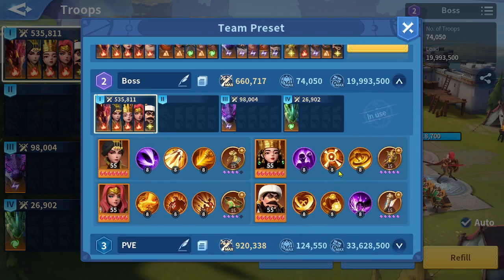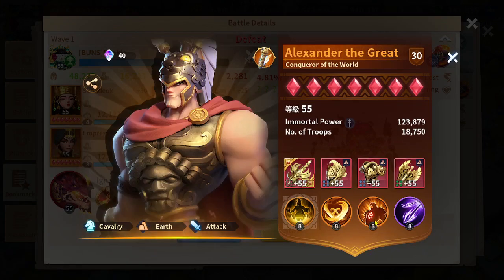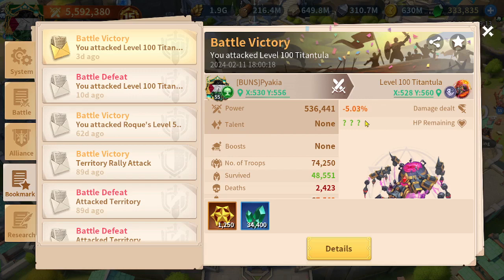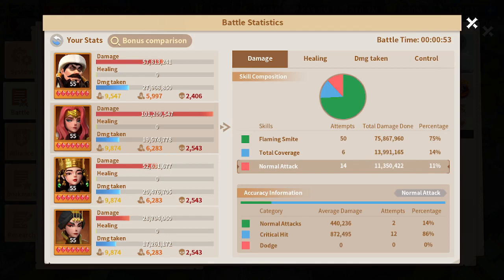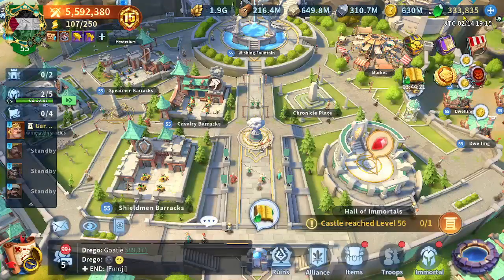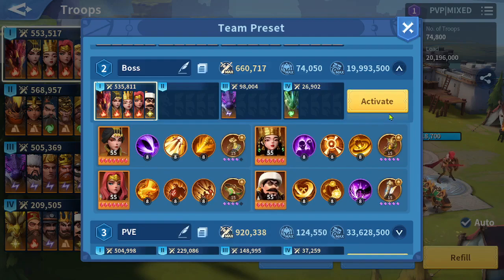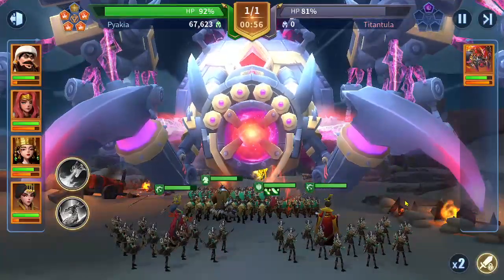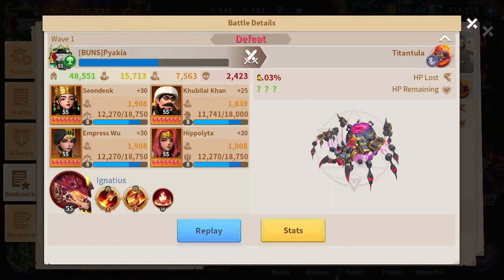My TITANTULA Record | Infinity Kingdom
Pyakia Press Officer Infinity Kingdom

Chapters
00:00 Intro
00:17 Video